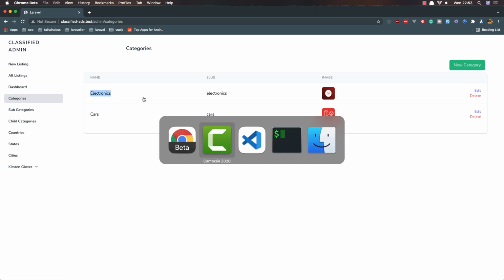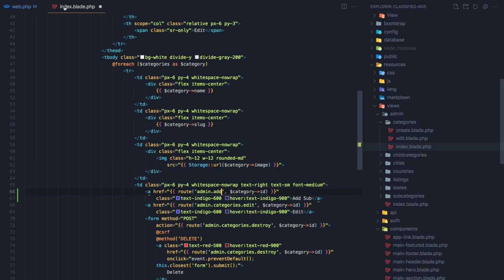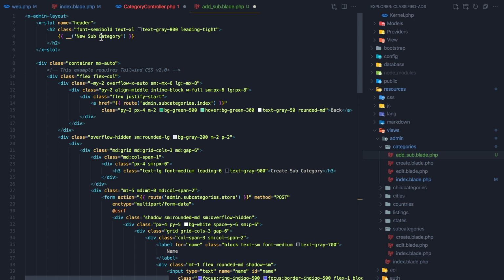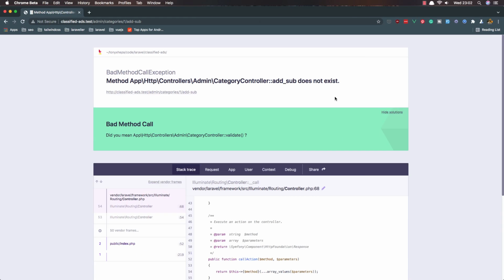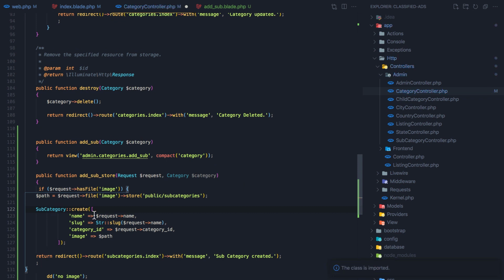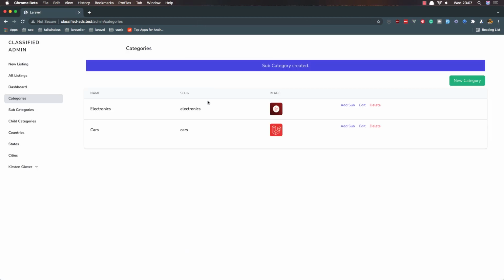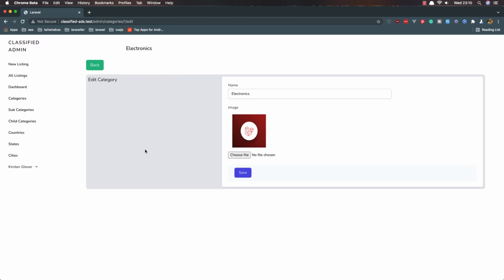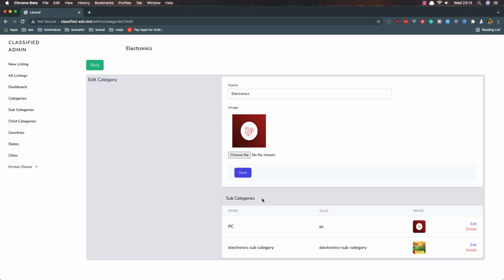How to Make Classified Website with Laravel 8 - #38 Sub Categories for a Specific Category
Hello Friends in this video I'm going to make an admin panel.